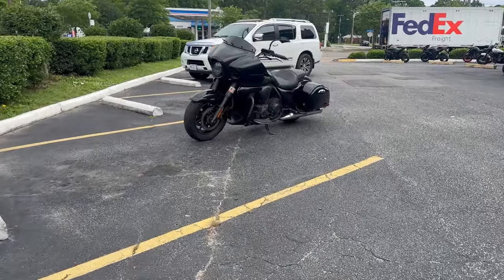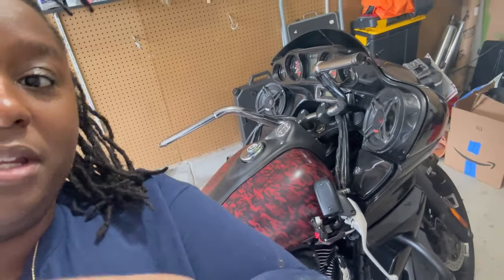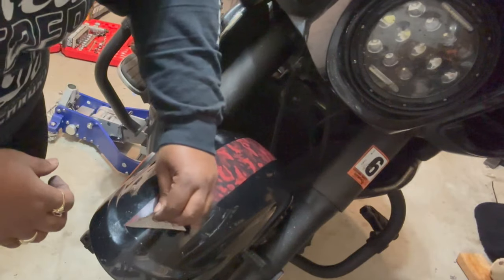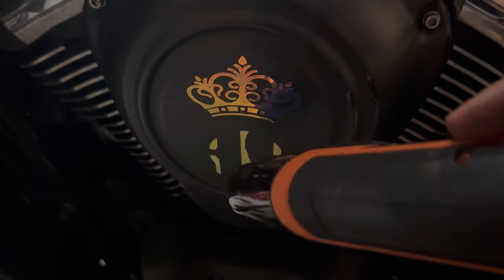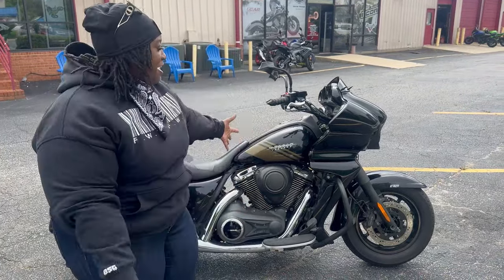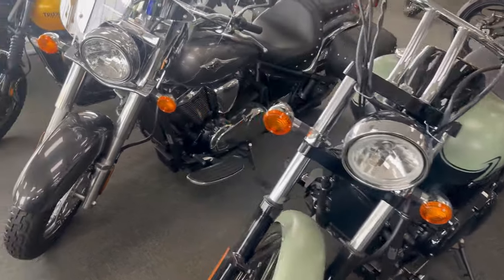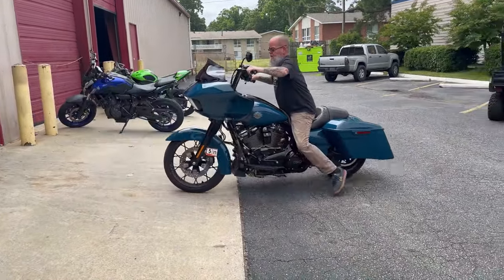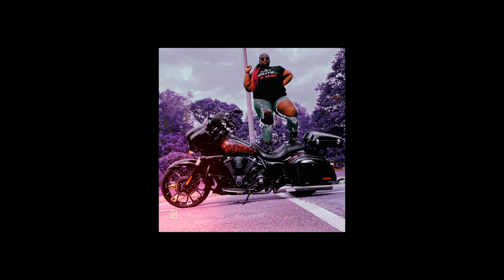THIS ISN'T FOR ME ANYMORE... | Removing The Mods on my Kawasaki Vaquero | Motovlog